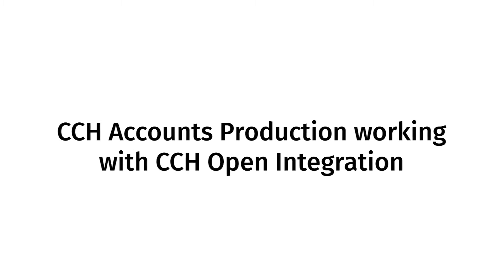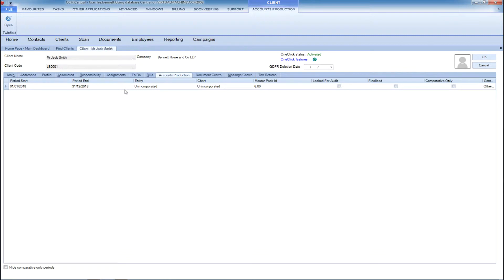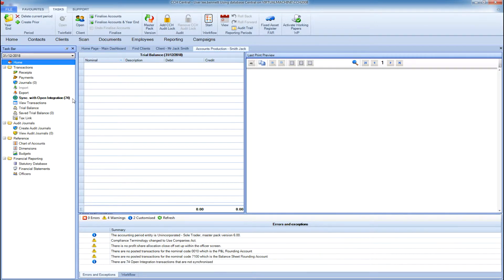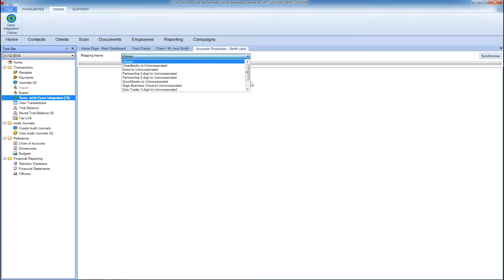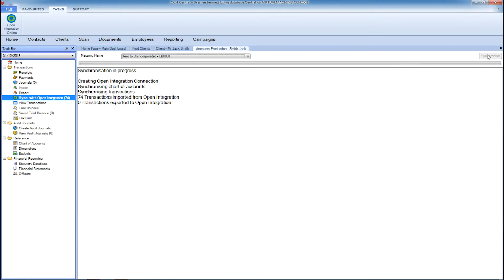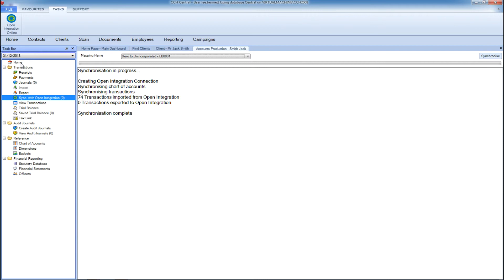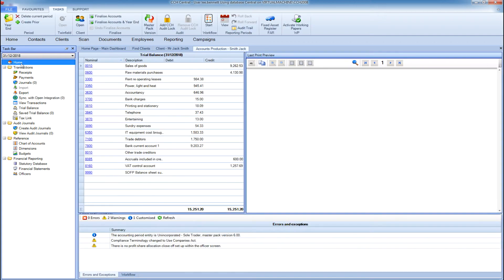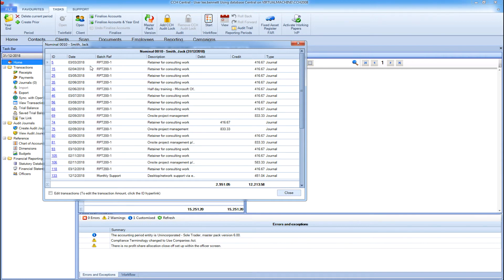CCH Accounts Production working with CCH Open Integration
Wolters Kluwer’s Open Integration technnology allows you to pull the transactional data that are avalaible from 3rd party bookkeeping systems and map them to the appropriate nominal coding structure within CCH Accounts Production.

In the UK, Wolters Kluwer Tax & Accounting software solutions help tax and accounting professionals be more effective, efficient and profitable. We provide the software, services and insight you need to help you and your customers grow and prosper.